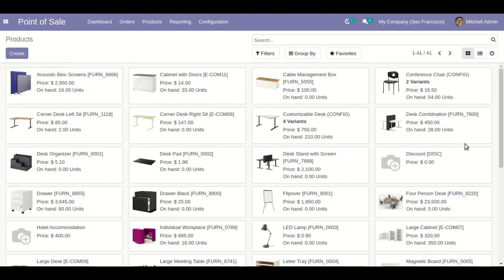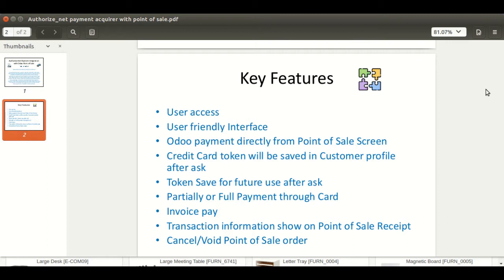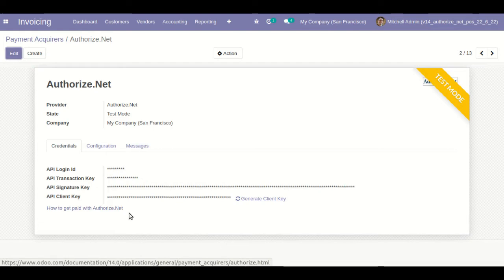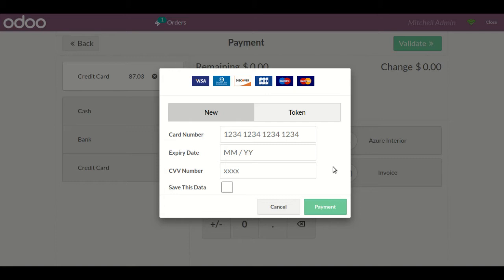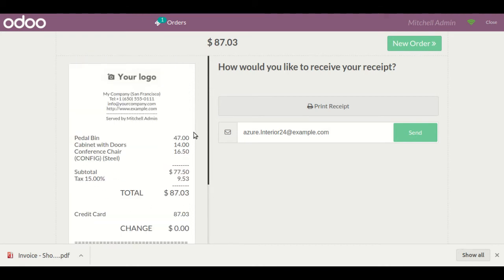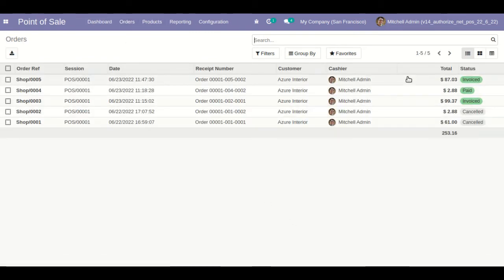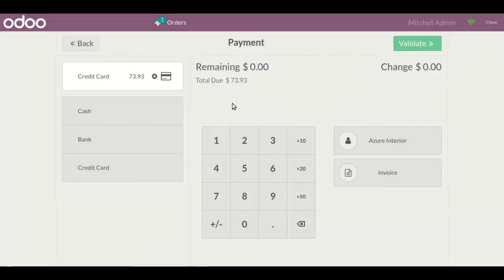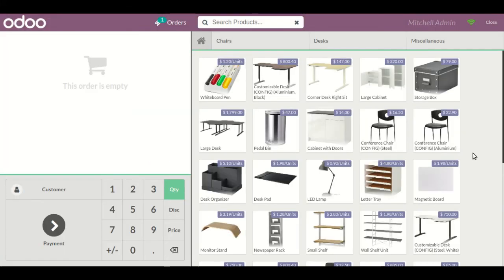Authorize.net Point of Sale(POS) | Odoo Apps | Synconics [ERP]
This app from Synconics technologies features a payment method in Odoo POS orders which allows payment using the Authorize.Net payment gateway.

Authorize.Net is a United States-based payment gateway service provider allowing merchants to accept credit card and electronic check payments through their website and over an Internet Protocol (IP) connection. Its service permits customers to enter credit card and shipping information directly onto a web page, in contrast to some alternatives that require the customer to sign up for a payment service before performing a transaction.

In this app, Synconics is handling POS Integration of Authorize.Net Payment Gateway, which is not available in Odoo by default.

Please note that for Authorize.Net payment, it usually takes 24 hours to approve your payment transaction

1. User access
2. User-friendly Interface
3. Odoo payment directly from Point of Sale Screen
4. Card token will be saved in the Customer profile after ask
5. Token Save for future use after ask
6. Partially or Full Payment through Credit Card
7. Invoice pay
8. Support Cards
9. Transaction information is shown on Point of Sale Receipt
10. Cancel/void Point of Sale order

App compatible with:
1. Odoo Community
2. Odoo Enterprise
3. Odoo.sh

About Us:
We are officially ODOO S.A. partner headquartered in Belgium.

Synconics is an Odoo ERP Partner & Best ERP Consultant. We are  Providing Odoo Services from Implementation, Customisation, Training, Support to different Verticals of Businesses Worldwide.

1. E-Commerce Connectors Integrations with Odoo like Woocommerce, Magento, Shopify, etc.

2. Helpdesk Management System

3. Manage Multiple Branches/Outlets for your Company

4. Point of Sale Store Management

5. Manage different operations directly from the customer website portal

1) Allure backend theme for a completely optimized mobile and tablet view

2) Allure Point of Sale Theme for a completely optimized mobile and tablet view